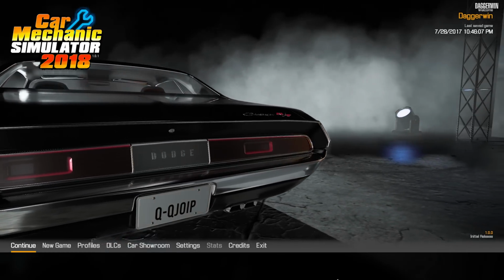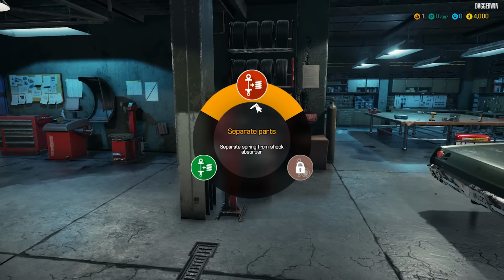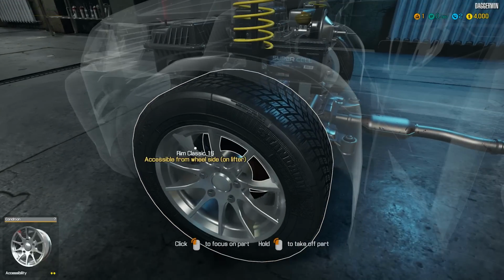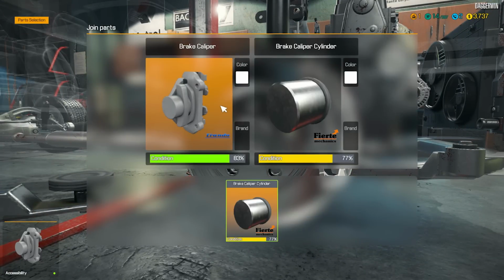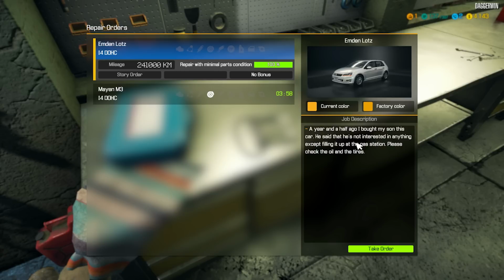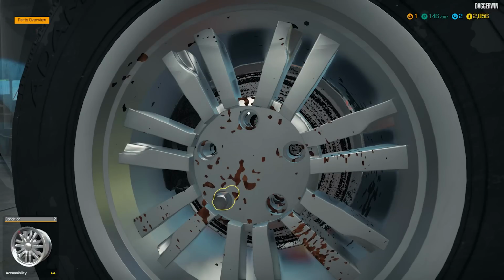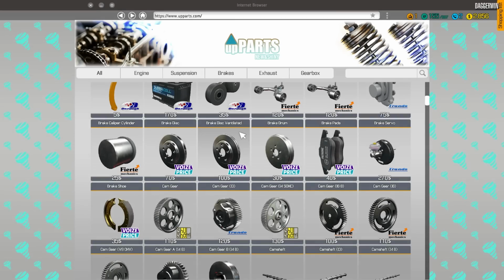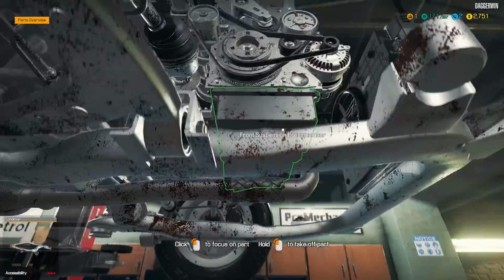Car Mechanic Simulator 2018 | First Look Gameplay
Welcome to Car Mechanic Simulator 2018 the brand new version in the Car Mechanic Simulator series.
Join me as I experience for the first time what this mechanical simulation game has to offer!